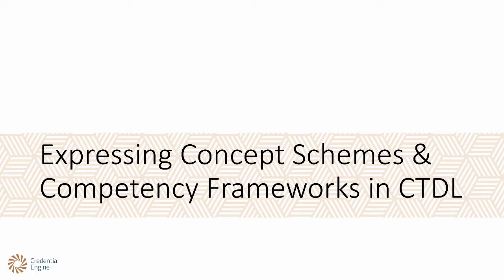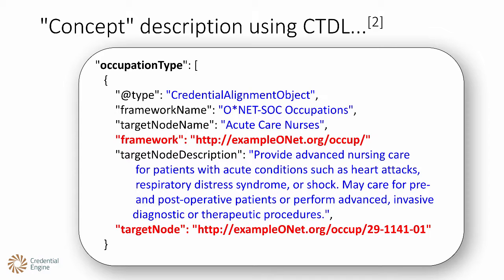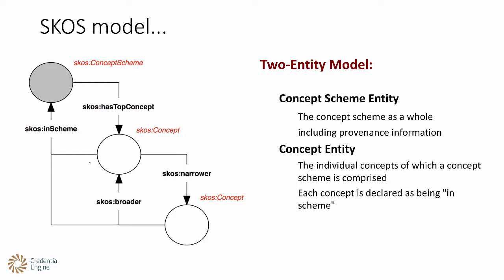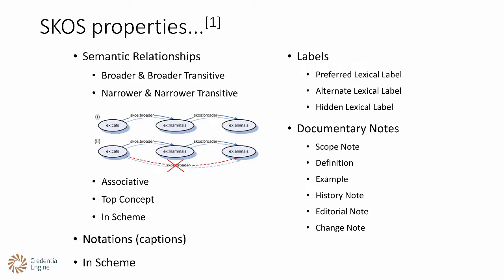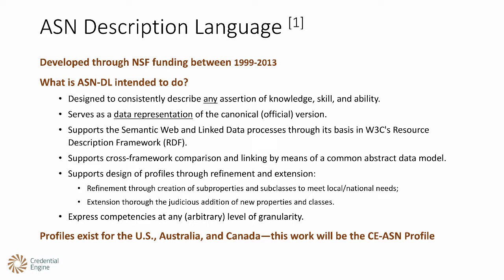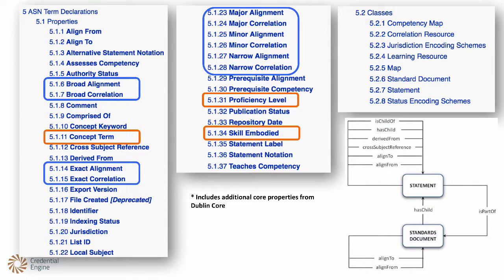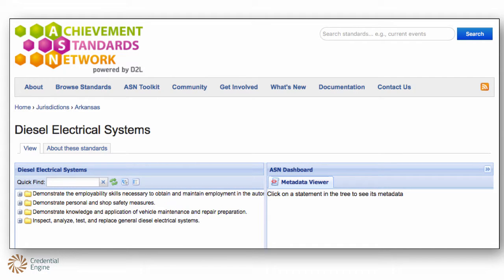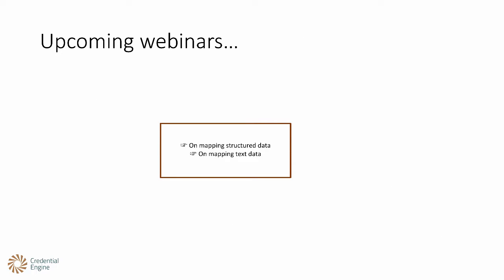Concept Schemes & Competency Frameworks - November 14, 2016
Partner & 3rd Party Descriptions & Recipes for Publication